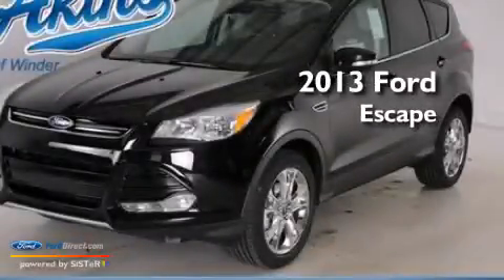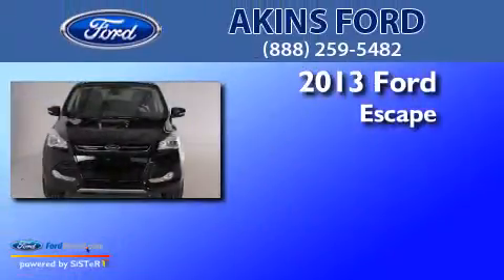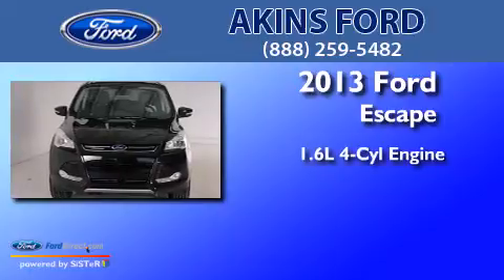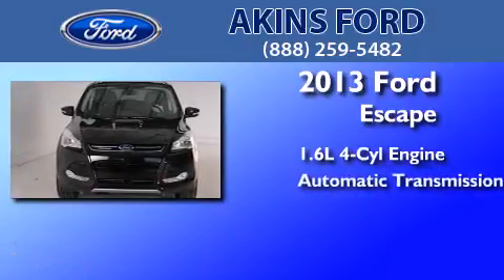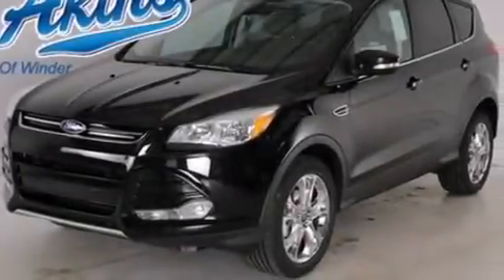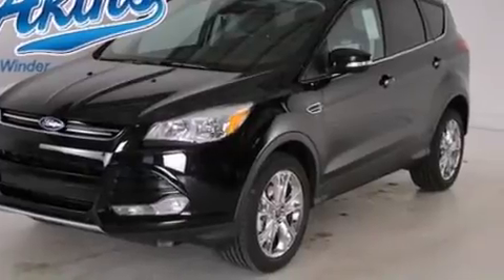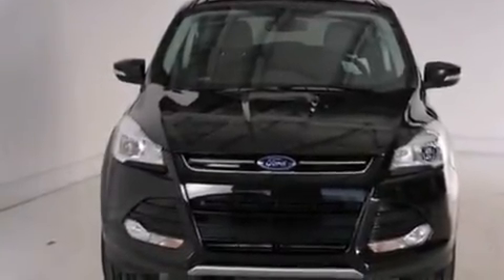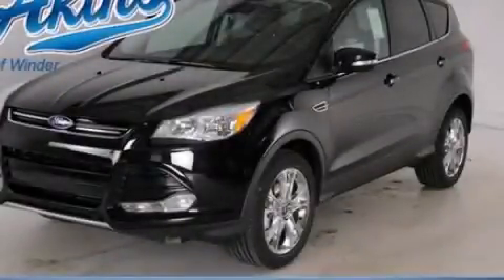2013 FORD ESCAPE Winder GA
We have been honored to serve the Winder GA area , we promise that your experience at our dealership will exceed your expectations ! Year : 2013 Make : FORD Model : ESCAPE Engine : 1.6L I4 16V GDI DOHC TURBO Trans . : 6-SPEED AUTOMATIC Exterior : TUXEDO BLACK METALLIC Interior : CHARCOAL BLACK Stock : DUD75553 Akins Ford Corp West May Street Winder , GA 30680